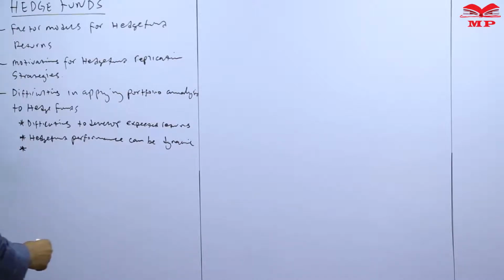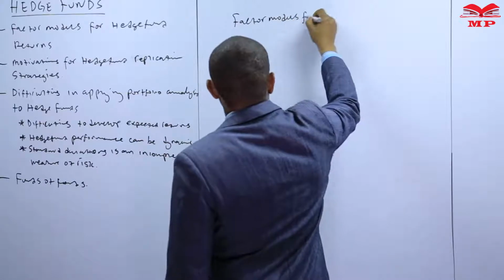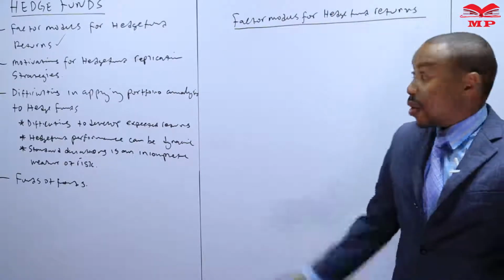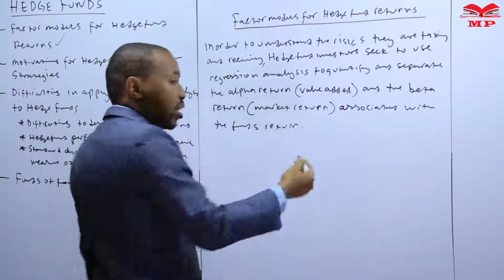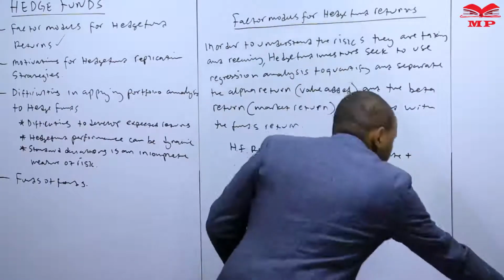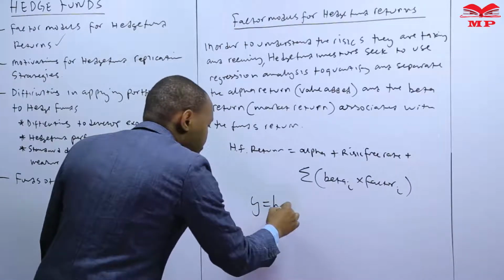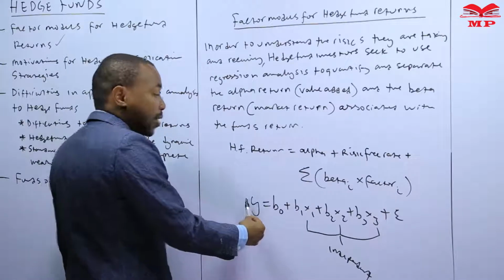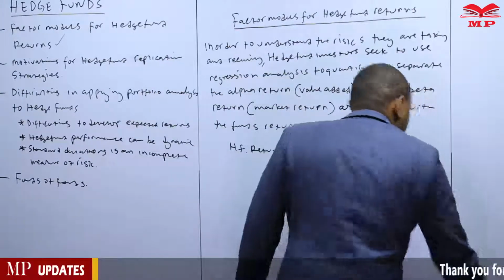CIFA - ALTERNATIVE INVESTMENT ANALYSIS - HEDGE FUNDS LESSON 3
💰 CIFA - ALTERNATIVE INVESTMENT ANALYSIS - HEDGE FUNDS LESSON 3: Fees, Performance & Due Diligence 🔎
Are you studying for your CIFA Advanced Level exams? This comprehensive lesson (Lesson 3 on Hedge Funds) is essential for mastering the advanced concepts in Alternative Investment Analysis. We dive deep into the practical and complex realities of investing in hedge funds, focusing on what every serious investor needs to know.

📌 In This CIFA Lesson, You Will Learn:
Hedge Fund Fee Structures: Master the industry standard "Two and Twenty" (2 & 20) fee model. Learn how the management fee (percentage of AUM) and the incentive/performance fee (percentage of profit) are calculated.

Investor Protection Clauses: Understand critical mechanisms that protect investors and align manager interests:

High Water Mark (HWM): Ensuring you don't pay incentive fees on recovered losses.

Hurdle Rate: The minimum return a fund must achieve before charging a performance fee (Hard vs. Soft).

Performance Evaluation & Biases: Go beyond simple returns. We analyze how to measure true manager skill (Alpha vs. Beta) and discuss key evaluation challenges:

Risk-Adjusted Measures: Using the Sharpe Ratio and Sortino Ratio for a clearer picture.

Data Biases: Understanding the impact of Survivorship Bias and Self-Selection Bias on hedge fund indices.

Critical Investor Due Diligence: Learn the two pillars of hedge fund risk mitigation:

Investment Due Diligence: Assessing strategy, risk management, and the investment team.

Operational Due Diligence (ODD): Reviewing fund administration, custody, and the valuation of complex, illiquid assets.

This video is perfect for CIFA candidates, investment analysts, portfolio managers, and anyone looking to gain an advanced understanding of hedge fund investing.